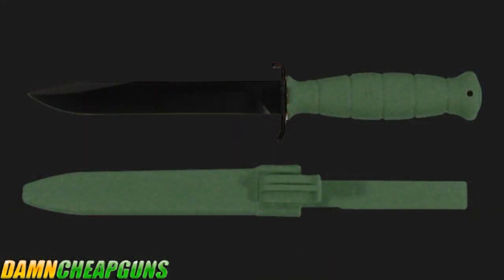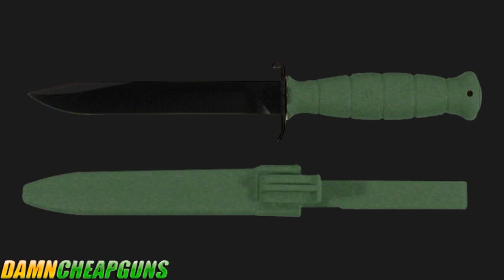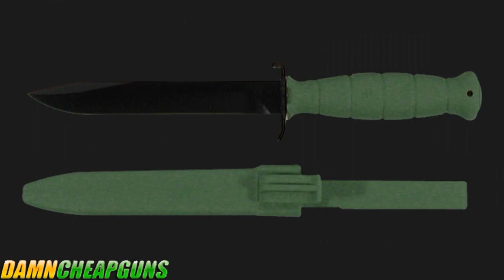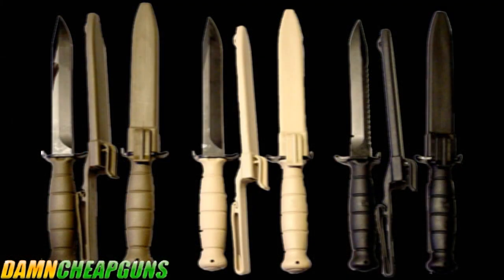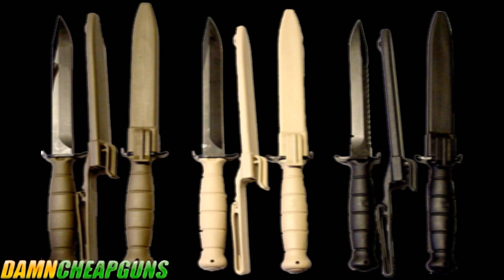Glock knives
The Austrian gun company Glock set out to build the perfect Army knife. To that end, they first considered all possible uses: defense, survival, emergency and utility. This knife does it all. If you have to rely on only one field knife to serve all your needs, this is it.